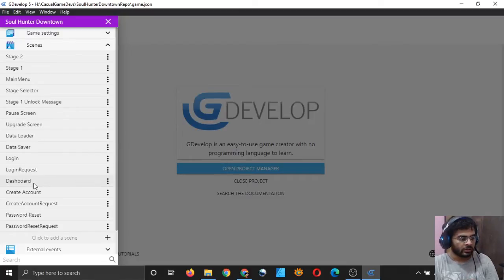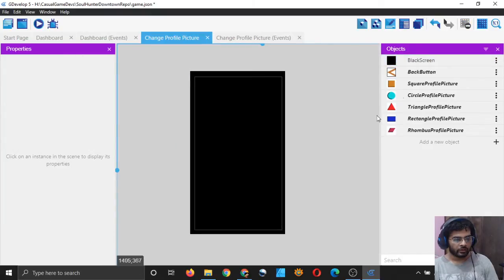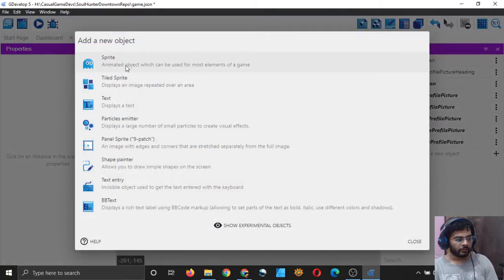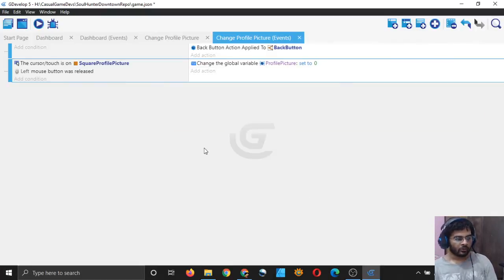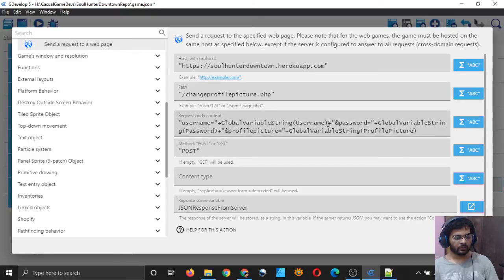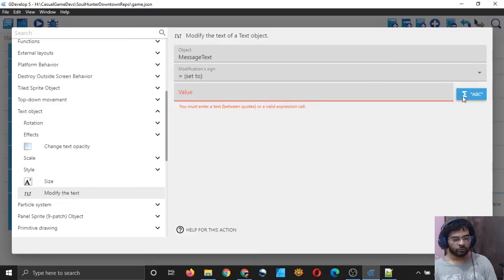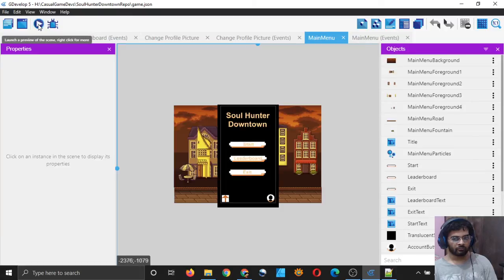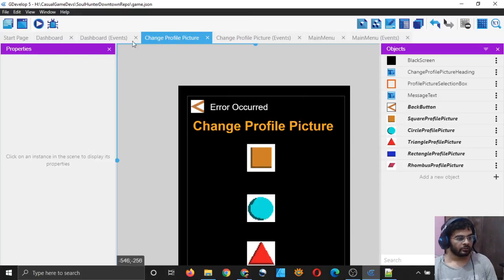Gdevelop Casual Game Development Stream Part 41 [Design And Program Profile Picture Changing Scene]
Write a scene to enable the user to change their profile picture and integrate it into the dashboard: 03:18 to [End of Video]